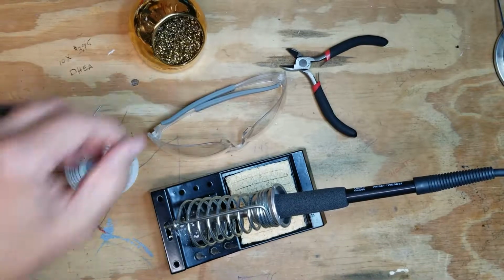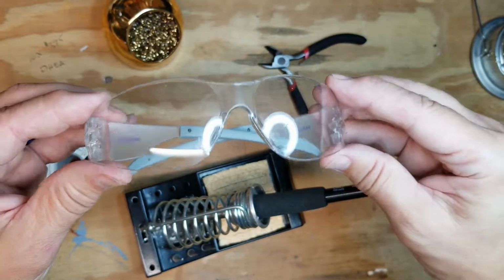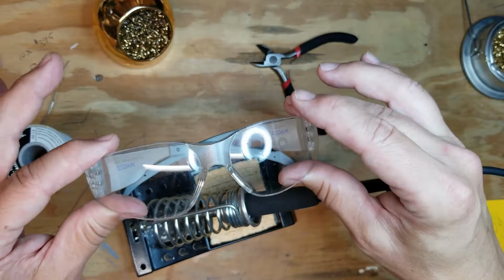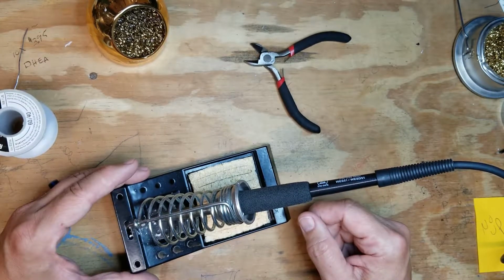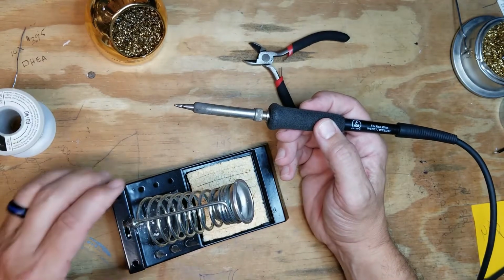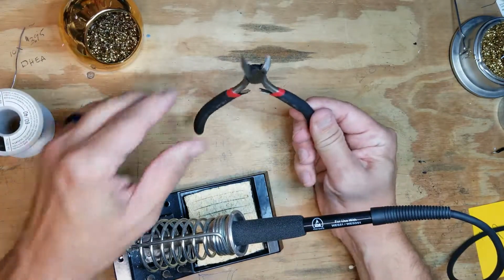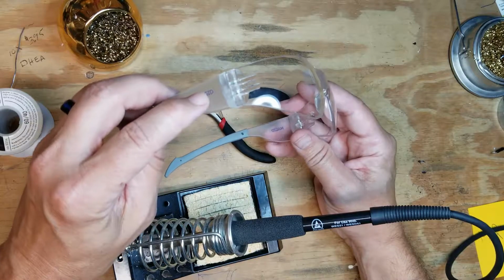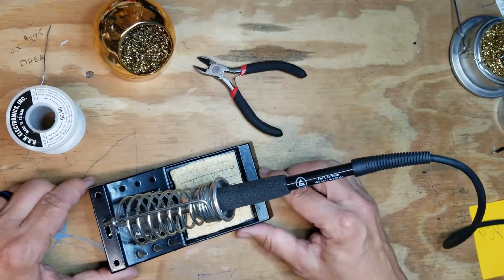Soldering #2 Safety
Understanding safety while soldering